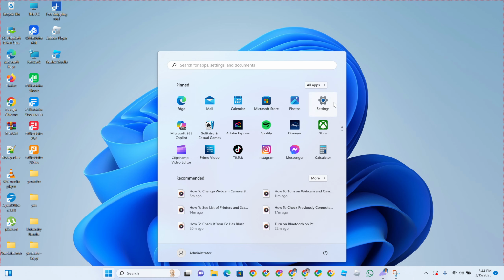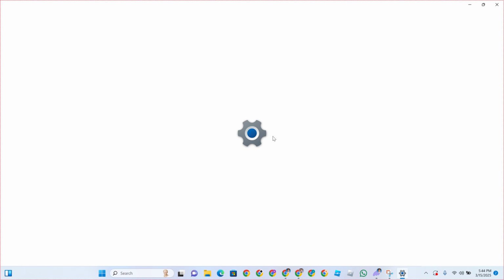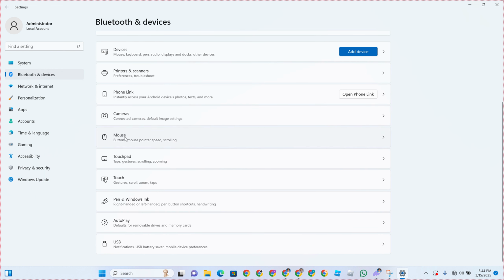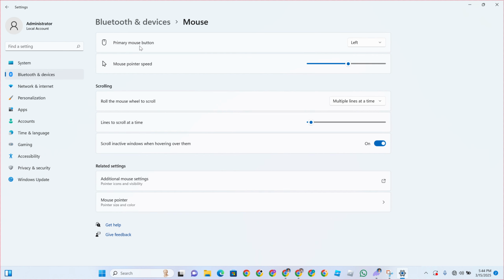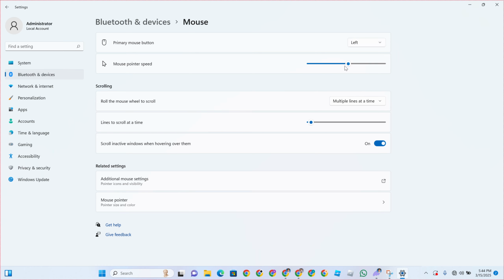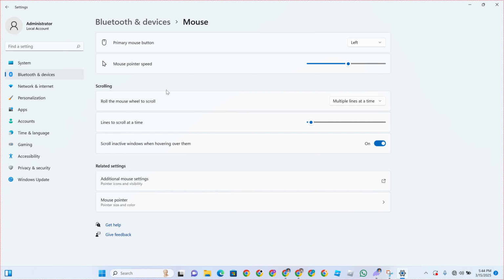How To Check/Adjust Mouse Settings in Windows 11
In this video I'd show you How To Check/Adjust Mouse Settings in Windows 11, Ensure you subscribe & turn on the bell notifications to this channel for lots of more educational guides and contents like this.

⛓️ HELPFUL LINKS  :

1. Sign up For a Chance to Win $100 on your first Deposit

2. Earn Your first $5 Now

3. Deposit + Sign up to get Amazing Job Gig Offers

4. Best Virtual Dollar Card for Online Payments & Subscriptions

5. Click & Sign up to this if you have $3

6. I use this S£cret Tool to grow my other Faceless Channels

7. Learn Forex Trading From the Scratch

8. The Complete Amazon KDP Beginners Program

9. Google Ads Mastery Program

10. The Ultimate WhatsApp Sales Blueprint

11. Earn up to 55% on Each Trade

12. Earn up to $500 I'm Credits

13. Invest in Stocks & Shares